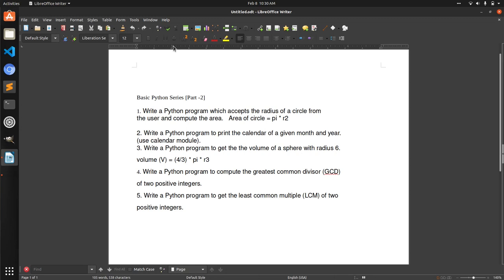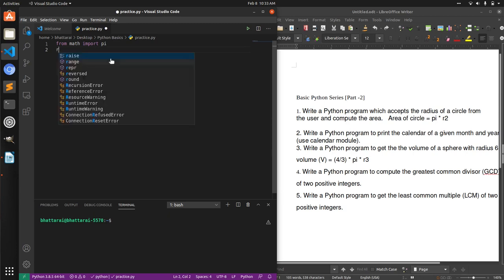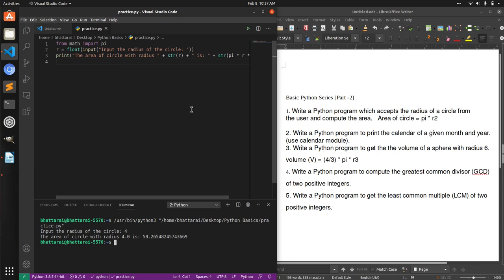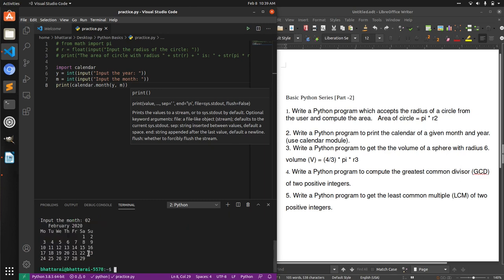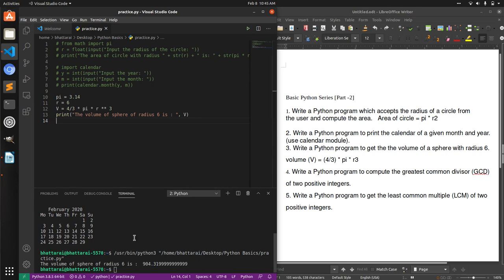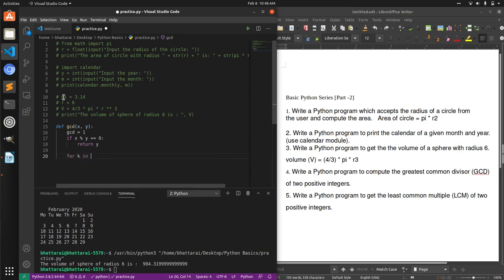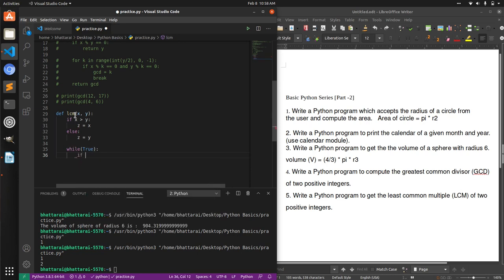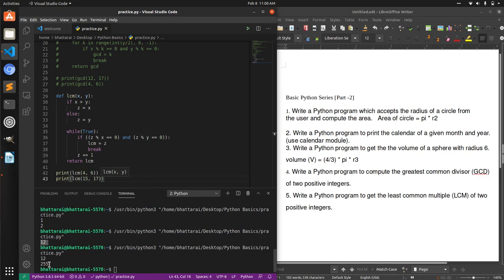Python Practice Series For Absolute Beginners | Learn Python Programming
In this video you learn about basic math related solutions using python program such as Area of circle, calendar in python, volume of sphere, gcd, lcm etc.
Python program for absolute beginners
python practice series for beginners
python for practice
python coding